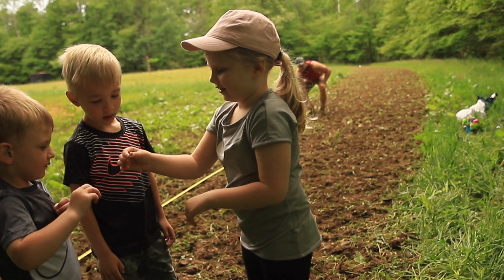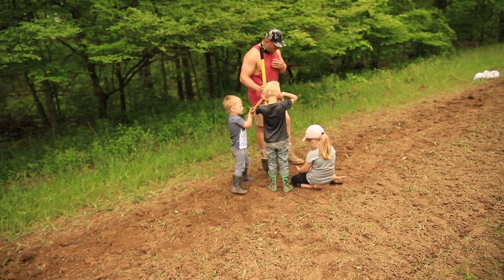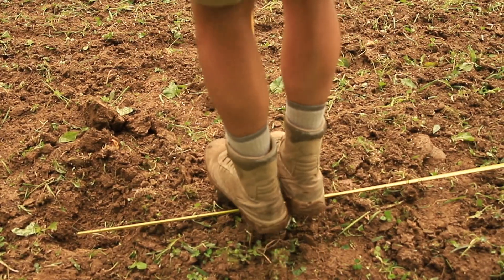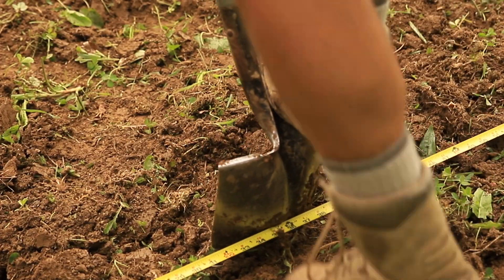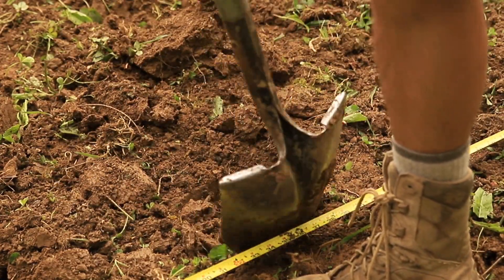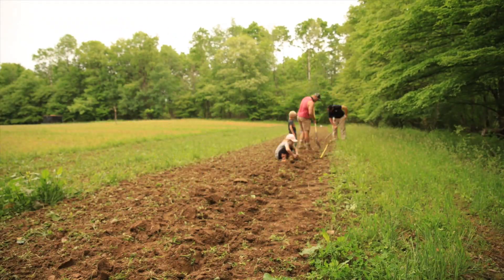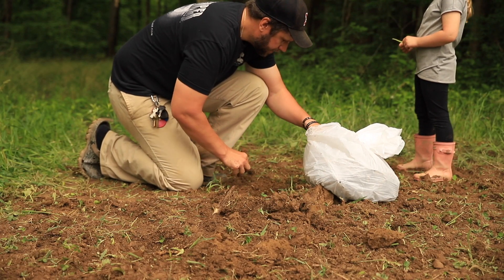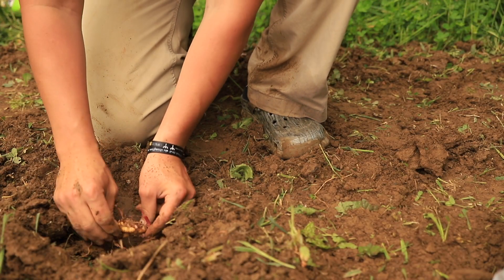Planting Meschantis Gigantis for your entrance and exit strategies for the upcoming deer season.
This video is about preparing an entrance and exit strategy.